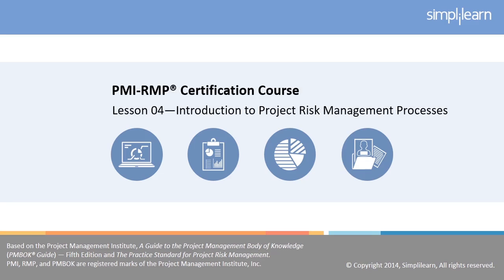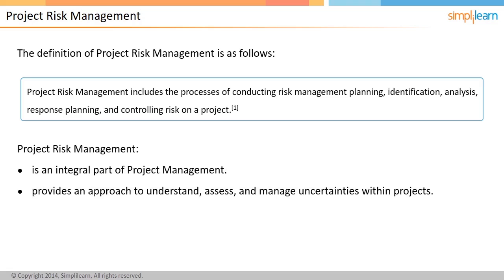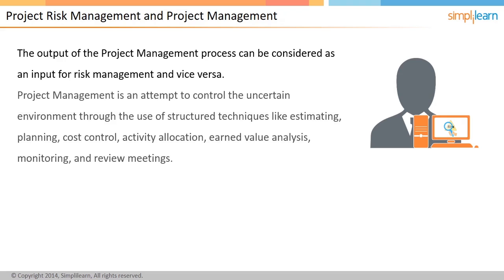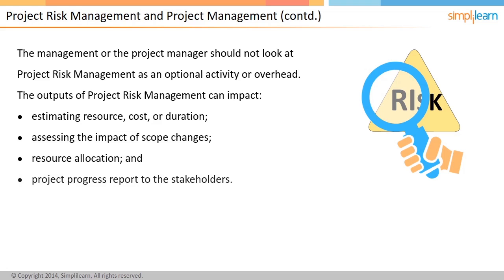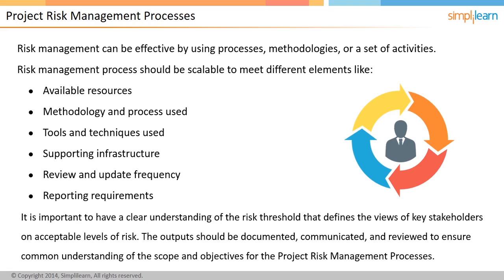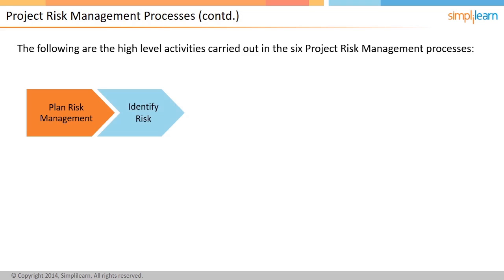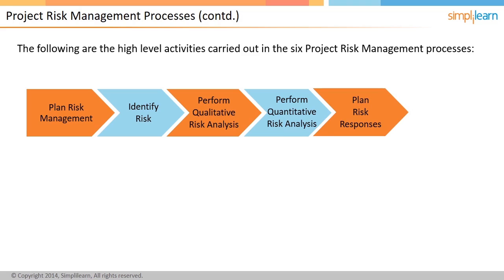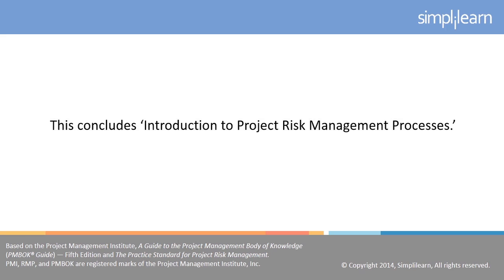PMI-RMP® Training Videos | Lesson 4: Project Risk Management Processes | Simplilearn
Managing risks on projects is a process that includes risk assessment and a mitigation strategy for those risks. Risk assessment includes both the identification of potential risk and the evaluation of the potential impact of the risk. A risk mitigation plan is designed to eliminate or minimize the impact of the risk events—occurrences that have a negative impact on the project. Identifying risk is both a creative and a disciplined process. The creative process includes brainstorming sessions where the team is asked to create a list of everything that could go wrong. All ideas are welcome at this stage with the evaluation of the ideas coming later.

✅ Key Features
- 24x7 Course Assistance

✅ Skills Covered
- Work breakdown structure
- Gantt charts
- Project cost estimating
- Engineering economics
- Resource allocation
- Mathematical project scheduling models
- Cost management
- Leadership